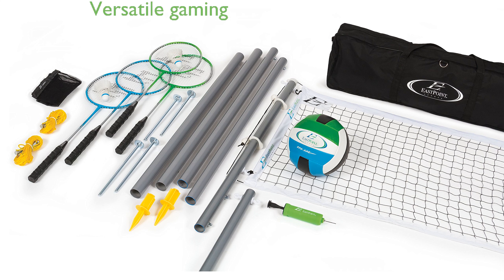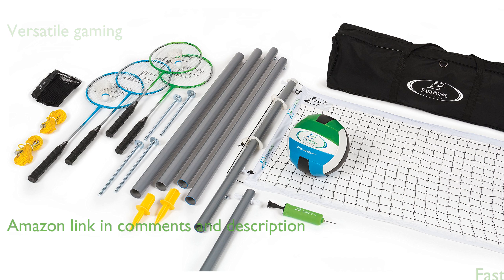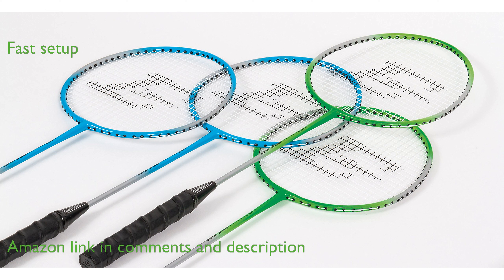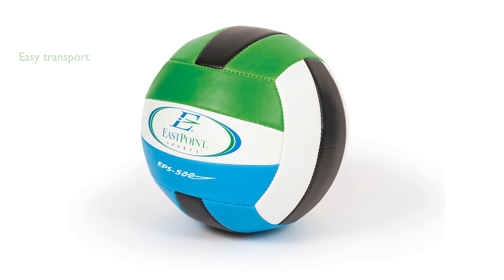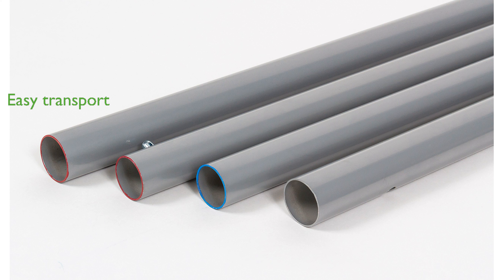REVIEW (2024): EastPoint Sports Deluxe Net Set. ESSENTIAL details.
The EastPoint Sports Deluxe Net Set offers a versatile gaming experience with both volleyball and badminton options.

It features a fast setup system using telescopic aluminum poles, making assembly and storage quick and easy.

The adjustable net height accommodates different gameplay styles, ensuring fun for both kids and adults.

Durable steel rackets and an official size volleyball enhance the quality of play for casual and competitive players alike.

The heavy duty carry bag makes it effortless to transport the set, allowing you to enjoy your favorite games anywhere.

Built with weatherproof materials, this set is perfect for use at the beach, backyard, or during tailgates in any season.